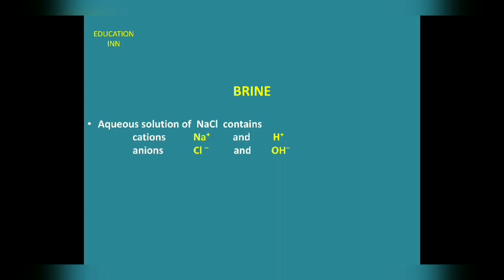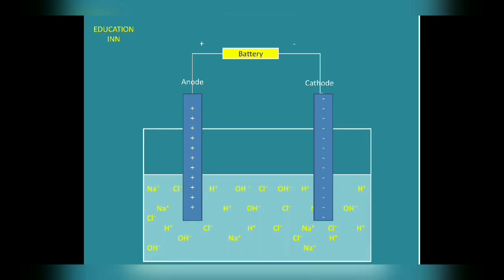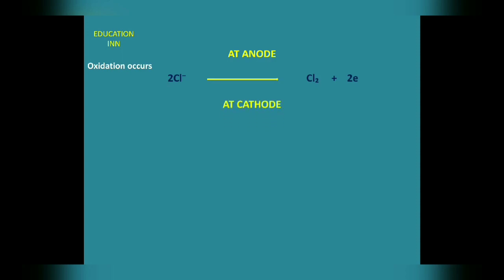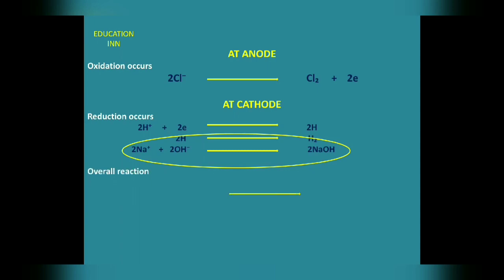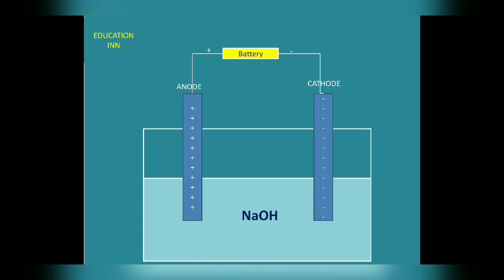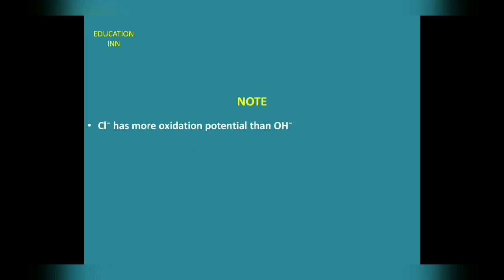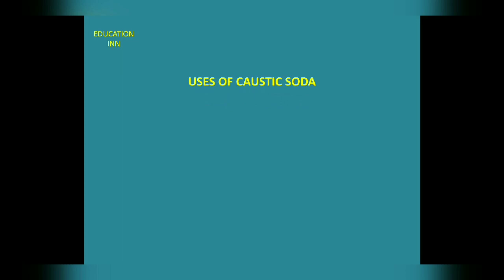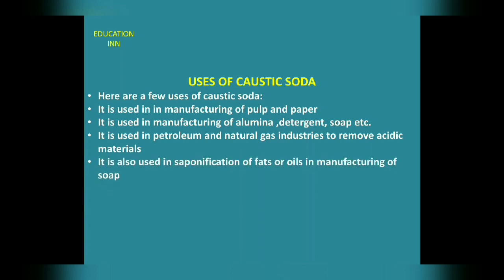Manufacturing of NaOH,1st year chemistry EDUCATION INN ACADEMY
Detail description of formation of NaOH,if you have any conceptual problem in understanding this topic kindly text us,we are here to deliver better conceptual chemistry rather than craming.thanks